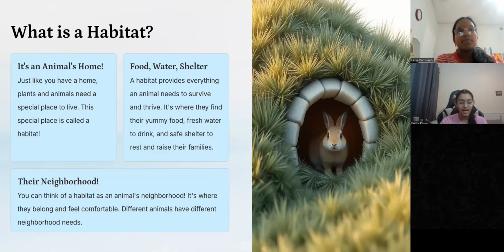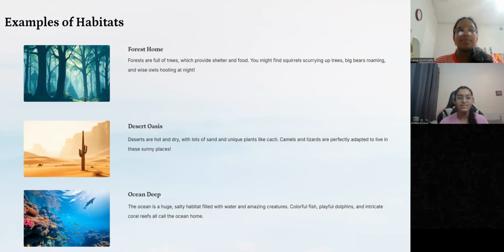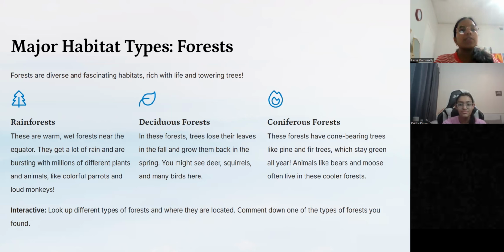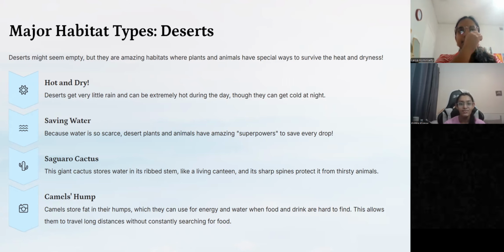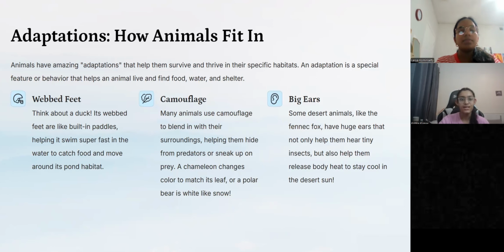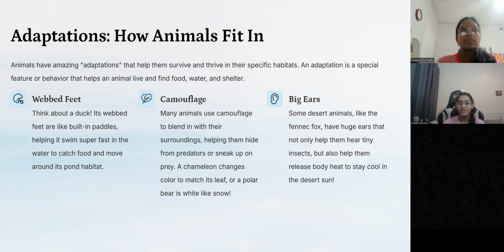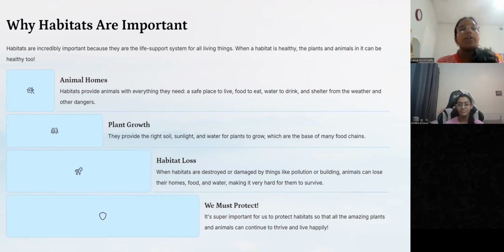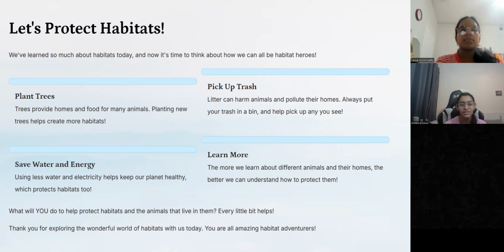Habitats for Grades 1 - 4. Learn the different habitats and their purposes.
Discover Amazing Habitats Around the World!

Welcome to our exciting video all about habitats — perfect for kids in grades 1-4! In this video, we’ll explore what a habitat is and travel to different kinds of places animals and plants call home. From deep oceans and dry deserts to lush rainforests and chilly polar regions, you’ll see how animals and plants adapt to survive.

Get ready to learn fun facts, see real pictures of animals and their habitats, and understand why every habitat is so special. Let’s go on this awesome adventure together!